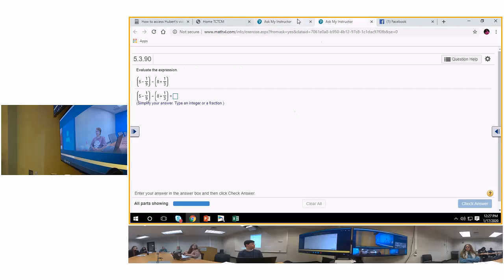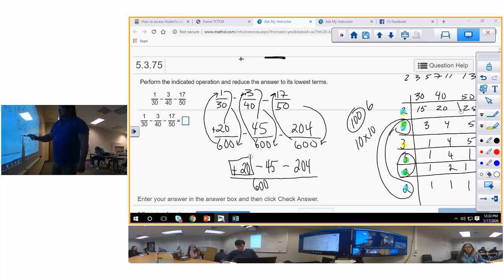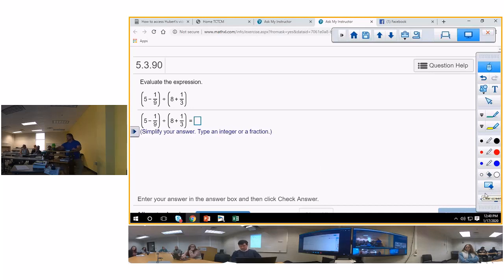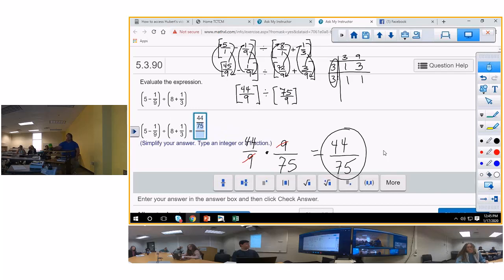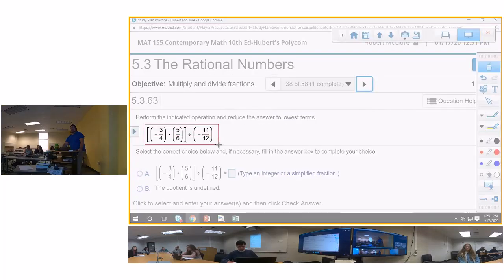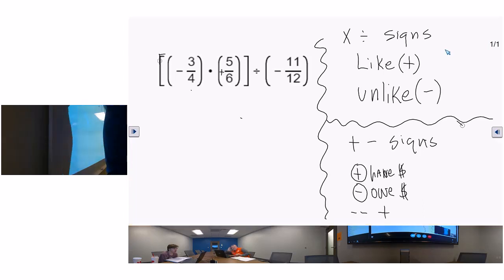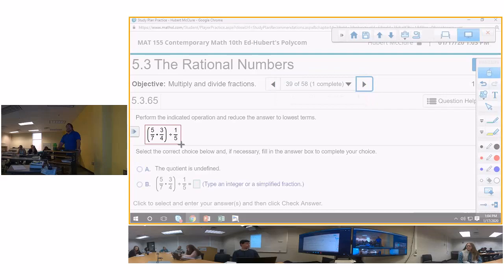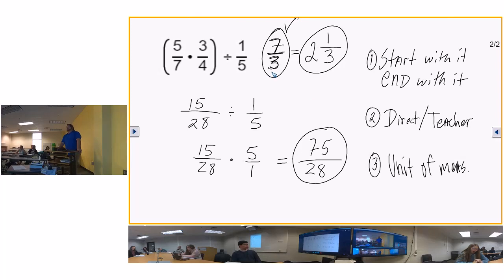5 2 and 5 3 hw questions